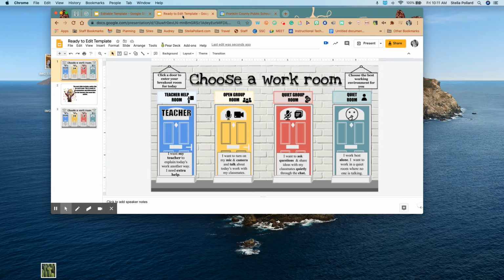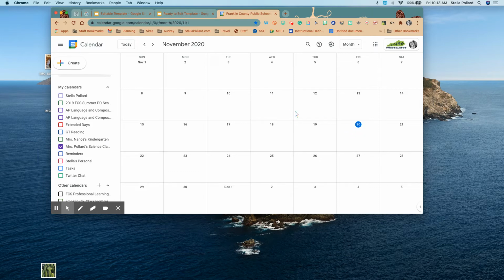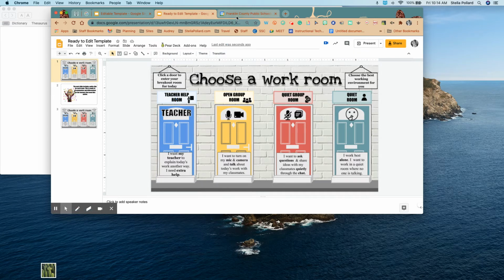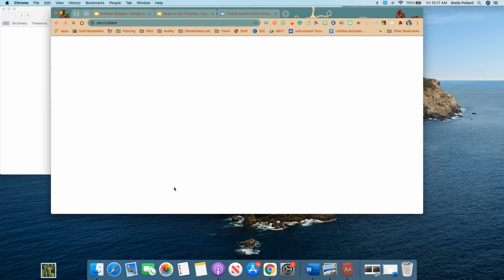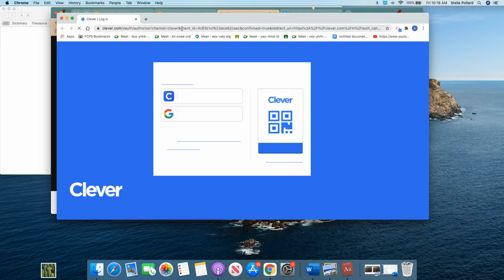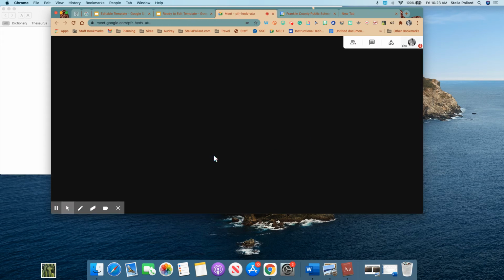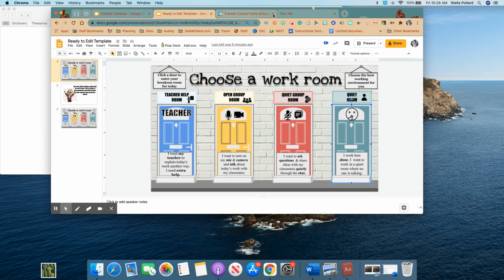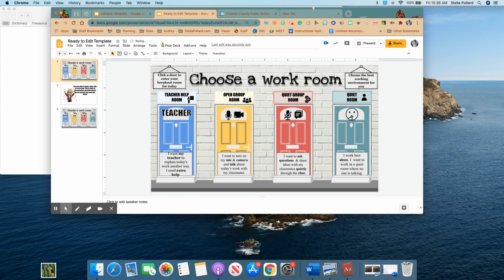Choose a Work Room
I cannot remember where this template originated from (I'm so sorry original creator!) but I remade this for our district. This is perfect for student work time and gives them the opportunity to pick the room that works best for them!

Click here to make your own copy of the slide deck